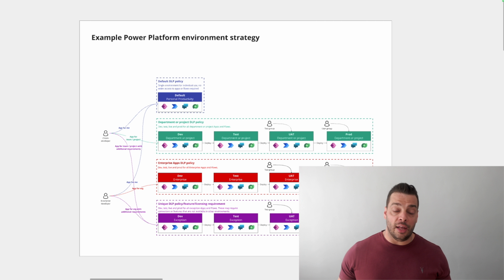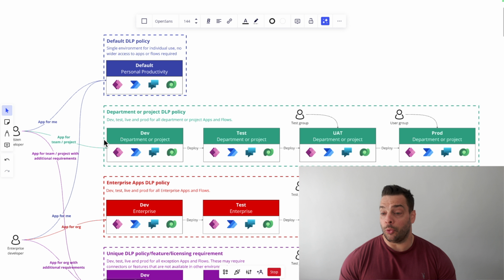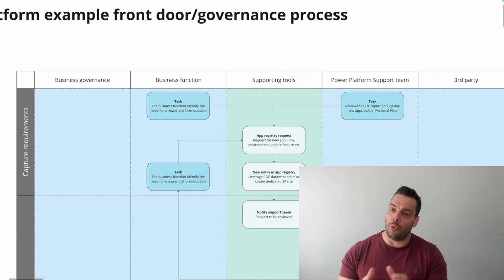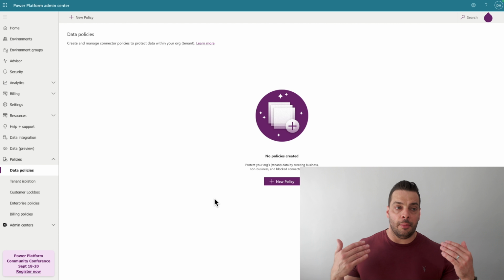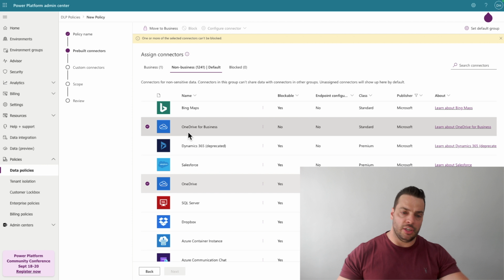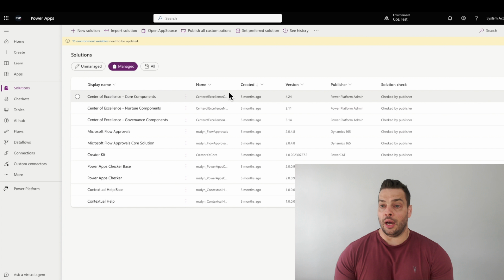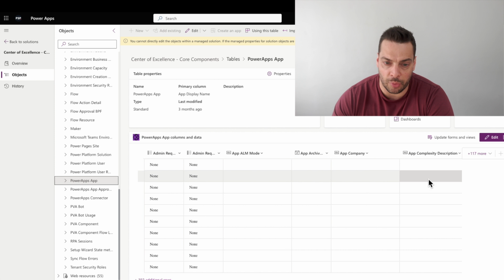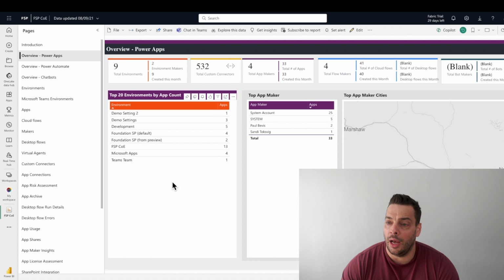Governing The Power Platform | Governance Strategy | Data Loss Prevention | Centre Of Excellence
Download the CoE Starter Kit solution and Power BI dashboard files to your device. The entire content package can be downloaded directly at aka.ms/CoEStarterKitDownload

By the end of this video, you'll have a comprehensive understanding of what governance considerations you should have for your organisation when using the Power Platform is and how it can empower you to optimise your workflows efficiently.

Chapters:
00:00 In this video
01:05 Understanding the risks
04:24 Environment Strategy
13:46 Governance Process
18:57 Strategy Summary
21:00 Data Connectors
22:31 Creating Data Loss Prevention Policies
23:52 Business, Non-Business & Blocked
29:53 Centre of Excellence overview
32:43 Centre of Excellence a quick look
44:29 Good Governance Wrap Up